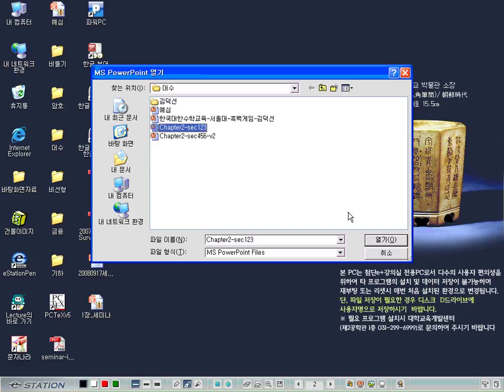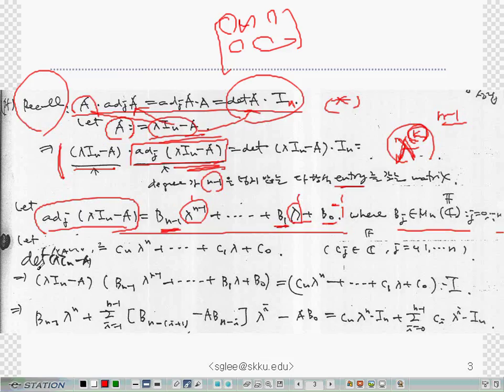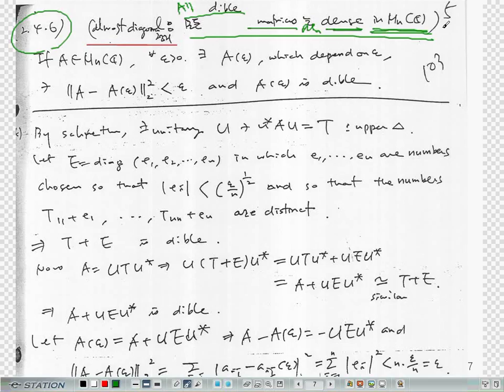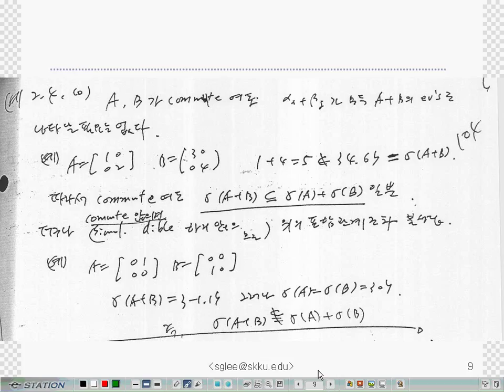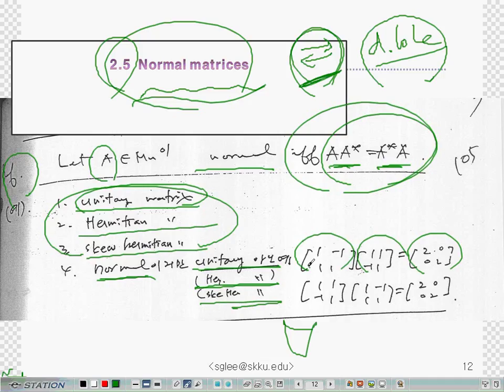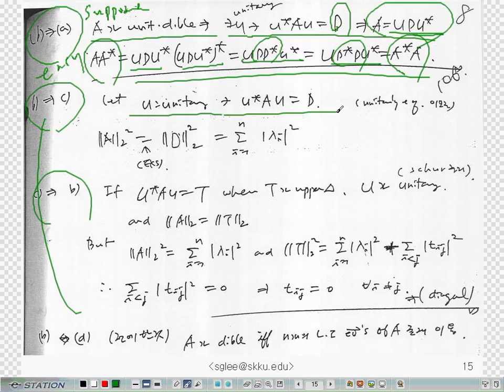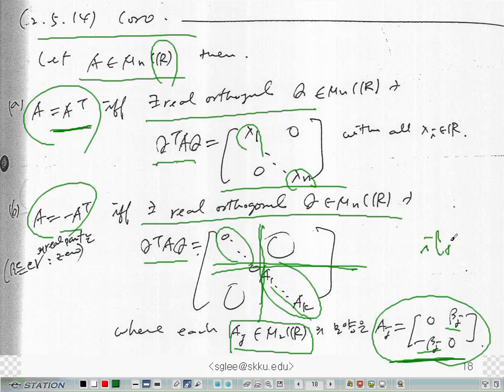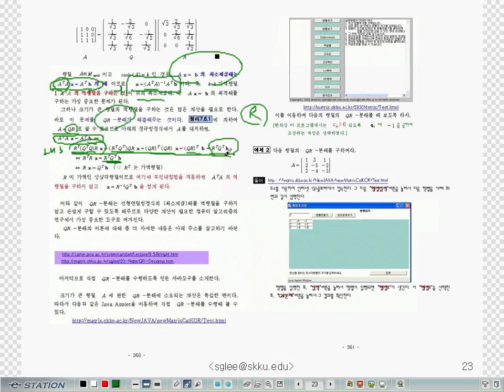SKKU Matrix Analysis Sec2 456